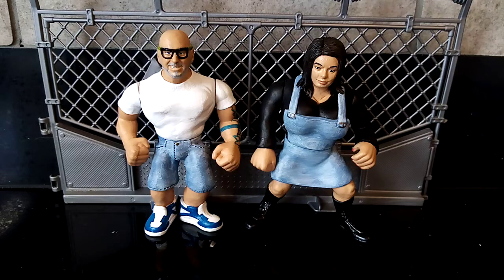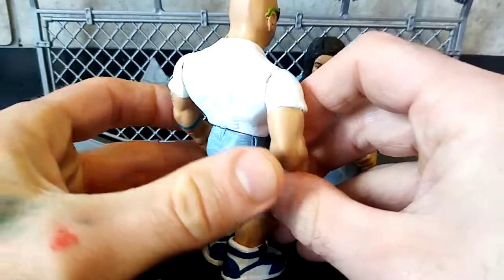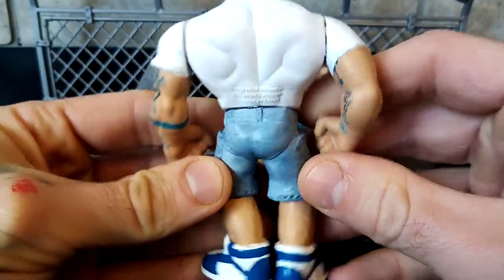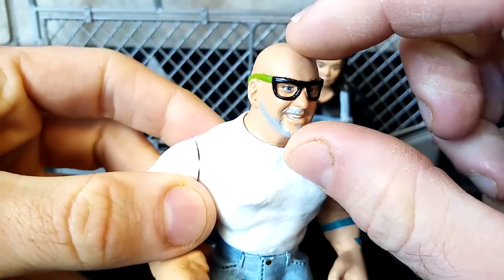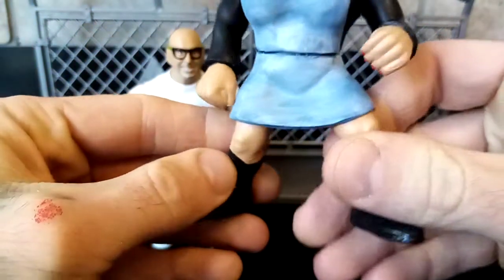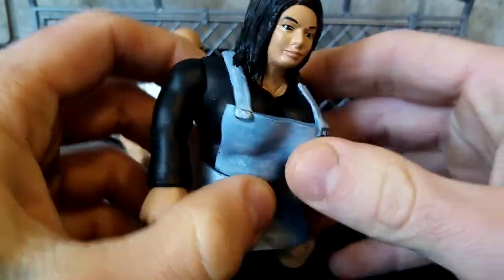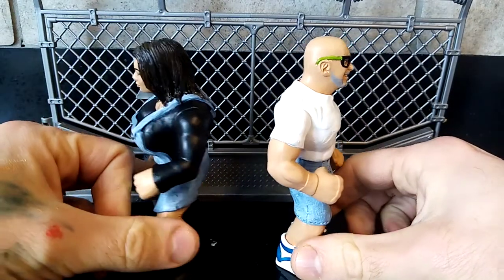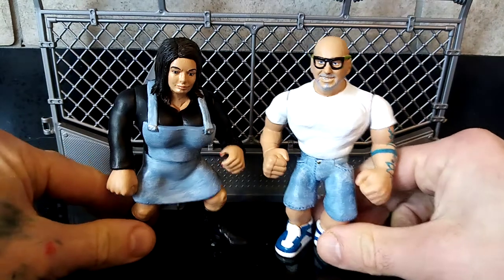👫 How you can make Custom Retro Wrestling Figures 🇬🇧🎥WCF Wills Custom Figures Big Bad Breakdown